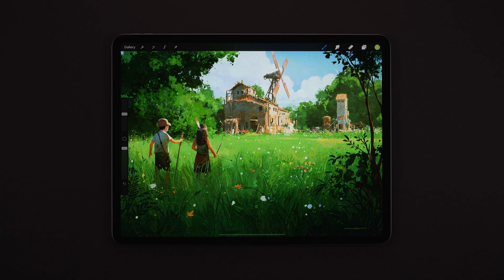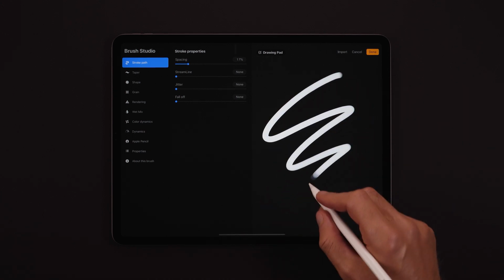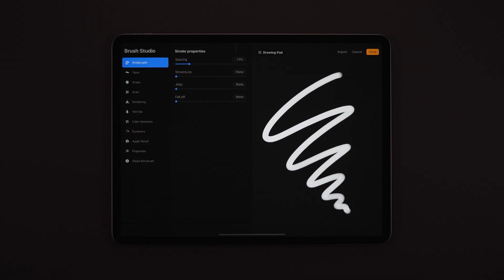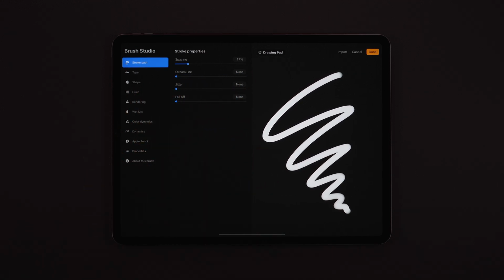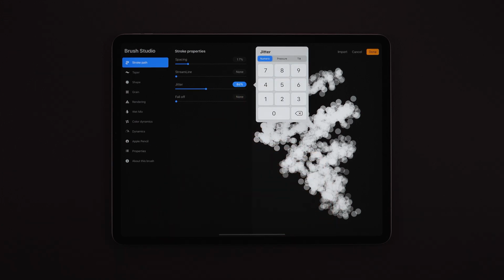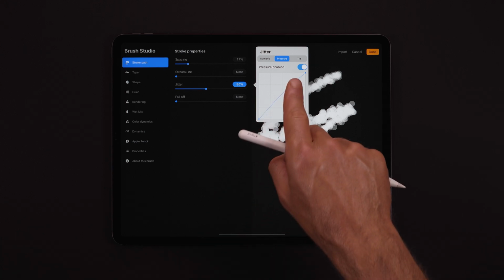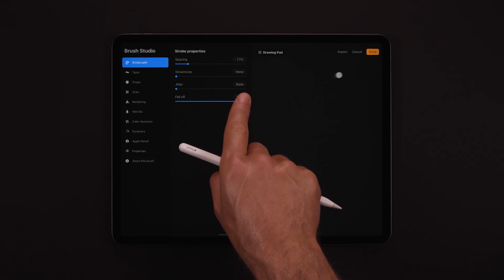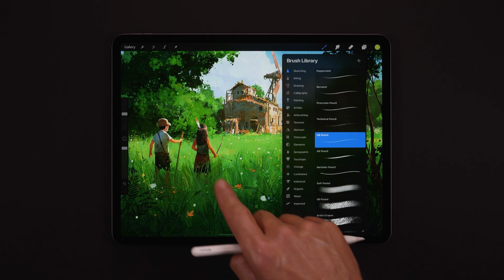Procreate Brush Studio: Stroke Path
11 videos covering all the features of Brush Studio in detail.
Learn everything you need to create and edit brushes in Procreate.

Learn to Procreate is a series of bite-size videos demonstrating some of the most important features and workflows in Procreate, as determined by you.

Comment or use the LearnToProcreate tag on social media to let us know the videos you'd like to see. For more information about Procreate's tools and features, check out the full Handbook

This video was made with using Procreate 5.0.0 so you may see some difference in newer versions of Procreate.